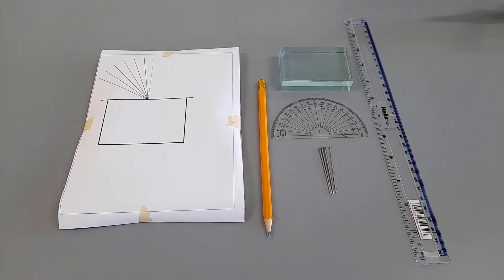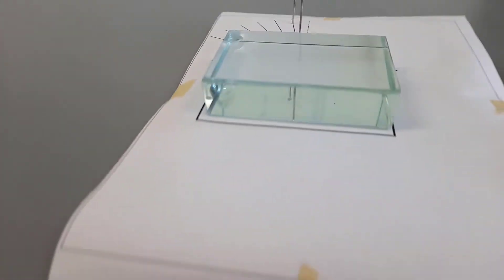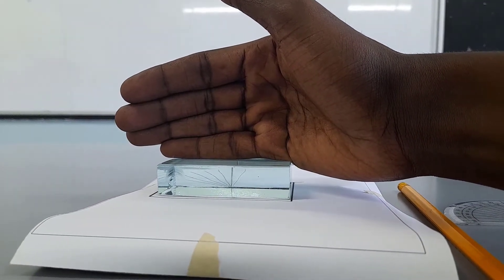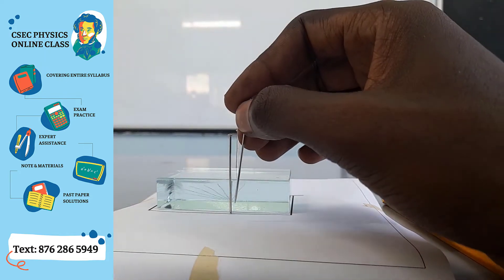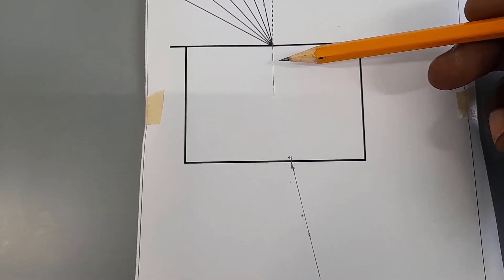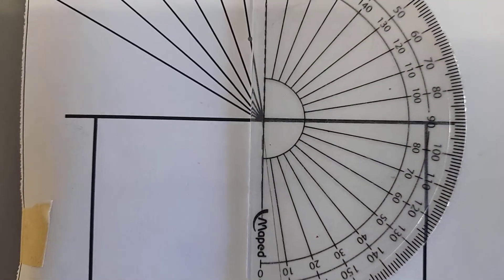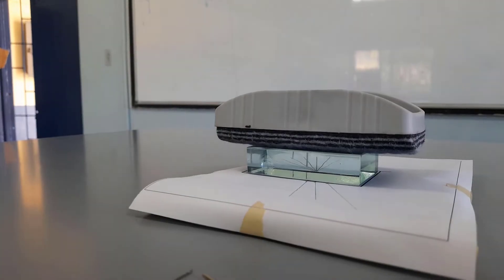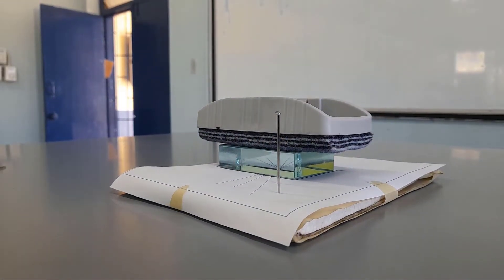Refraction Experiment - Verifying Snell's Law [Law of Refraction] | Junior Roberts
Demonstration of refraction experiment using precision pins and a glass block. In this video we will see how to verify Snell's law.

Snell's law states that the ratio of the sine of the angles of incidence and refraction is equal to a constant.

n = sin i / sin r

Intro - 0:00
Experiment set up - 0:20
Angle of incidence = 10° - 0:48
Angle of incidence = 20° - 3:28
Angle of incidence = 30° - 4:51
Angle of incidence = 40° - 6:17
Angle of incidence = 50° - 7:04
Angle of incidence = 60° - 7:56
Top view - 9:16
Measuring angles of refraction -  9:35
Outro - 11:00